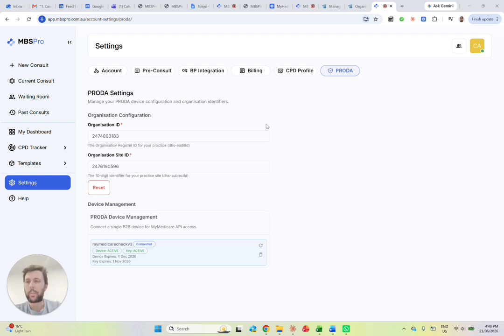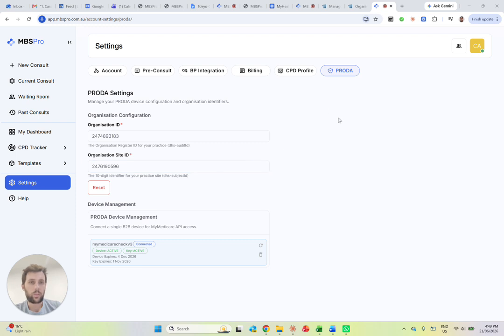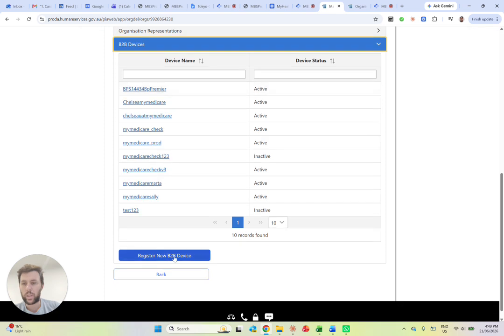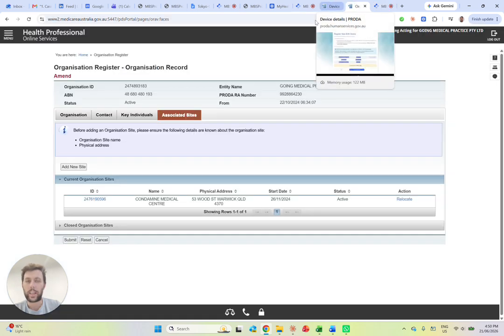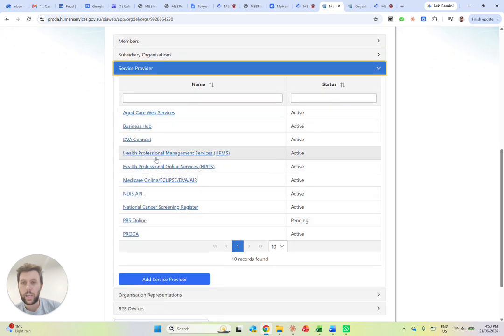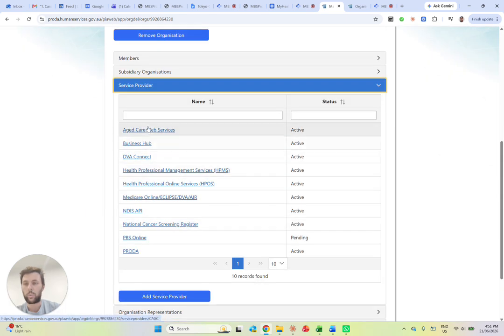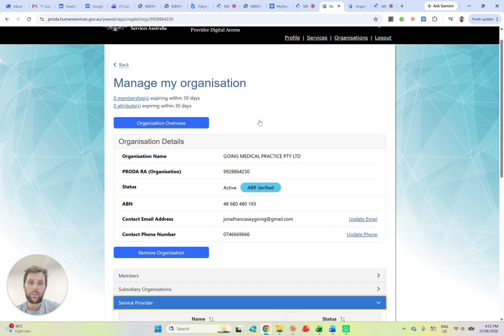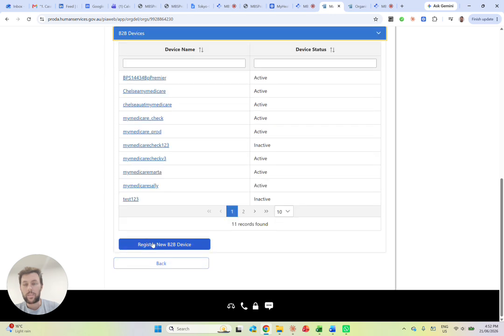MyMedicare Check Not Working in MBS Pro? Here's the Fix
Having trouble setting up your MyMedicare integration in MBS Pro? This updated V2 tutorial walks you through the complete setup process and highlights a common configuration issue that may prevent MyMedicare checks from working correctly.

In this video, Casey explains:

✅ How to connect MBS Pro to your clinic's PRODA account
✅ Where to find your Organization ID and Site ID
✅ How to create and activate a B2B Device
✅ The HPMS setting that must be enabled for MyMedicare checks to work
✅ Common permission and access issues within PRODA
✅ How MBS Pro automatically checks patient MyMedicare registration status

This guide is designed for practice owners, practice managers, reception teams, and healthcare administrators looking to streamline MyMedicare workflows inside MBS Pro.

If you're experiencing issues or need assistance with setup, contact our support team and we'll be happy to help.